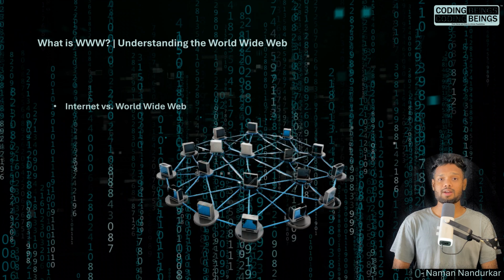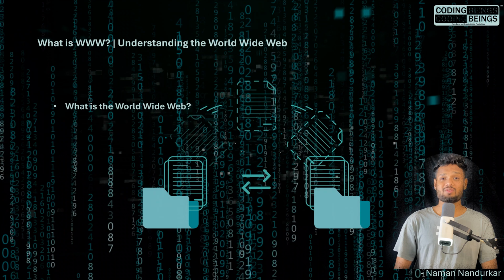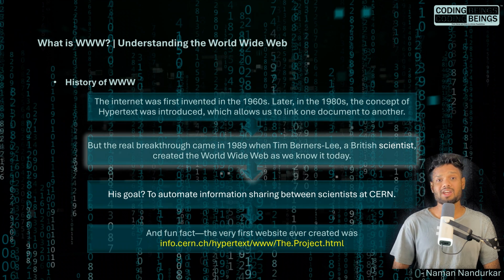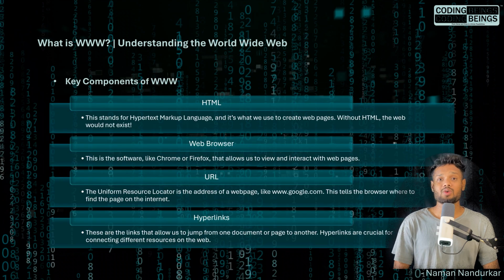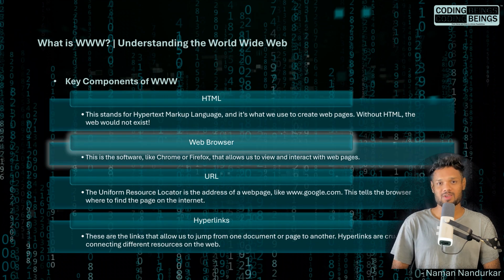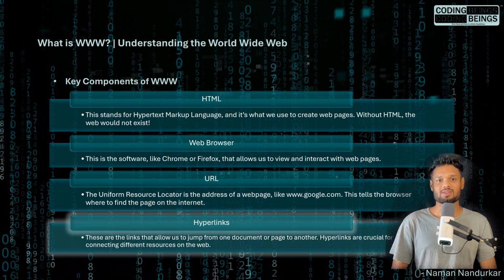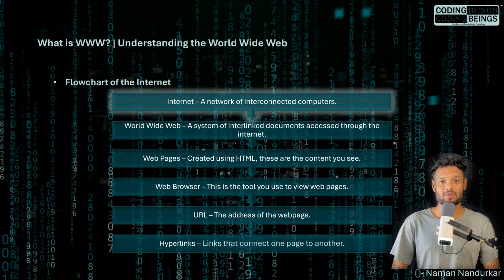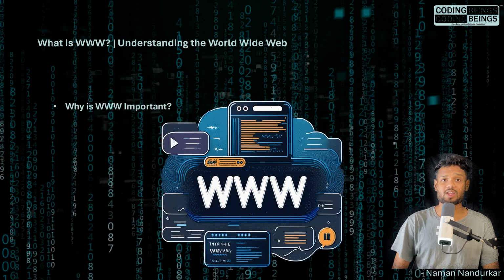What is WWW? | Understanding the World Wide Web | Coding Beings | Naman Nandurkar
Hello, Coding Beings! 🌐 Welcome to an exciting new episode where we dive into the fundamentals of the World Wide Web (WWW). In this video, we will explain what WWW really is, how it works, and its key components like HTML, web browsers, URLs, and hyperlinks. You’ll also learn about the history of WWW, starting from the invention of the internet to its revolutionary impact on how we access information today.

🎯 What You’ll Learn:
00:07 – Introduction
00:39 – What is WWW?
00:52 – What is the full form of WWW?
01:03 – What exactly is WWW?
01:10 – What are Interlinked  Documents and Resources in WWW?
01:31 – Difference Between Internet and WWW
03:15 – How the WWW Works
02:00 – History of the World Wide Web
02:24 – Key Components of WWW (HTML, Browser, URL, Hyperlinks)
03:16 – Flowchart Explanation: From Internet to Hyperlinks
03:43 – Why is WWW Important?
04:02 – Quiz Announcement

But that's not all!  I’ve created an MCQ quiz to test your knowledge from this video! Taking this quiz is an achievement for you as a learner, and it’s a fun way to see how much you've absorbed. Don’t forget to check out the quiz linked below! 👇

🌐 Main Website Quiz Section: (Link will be updated soon)